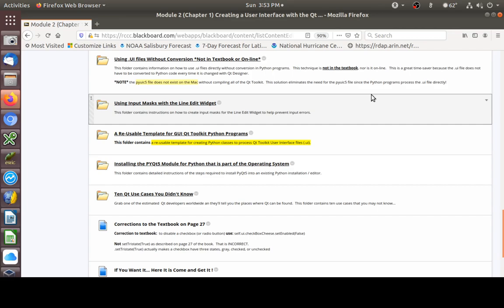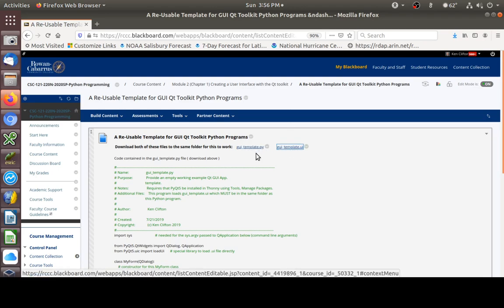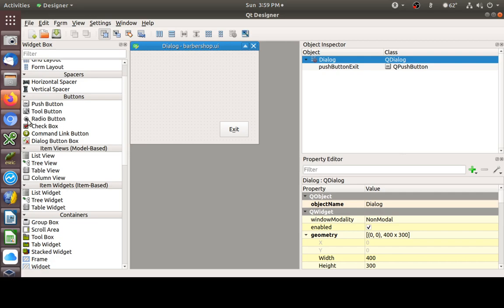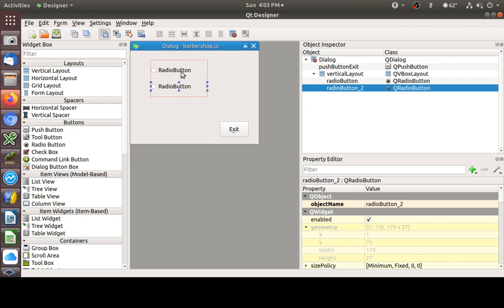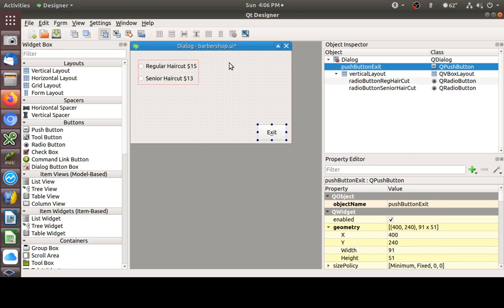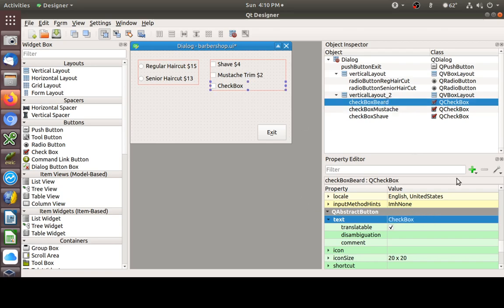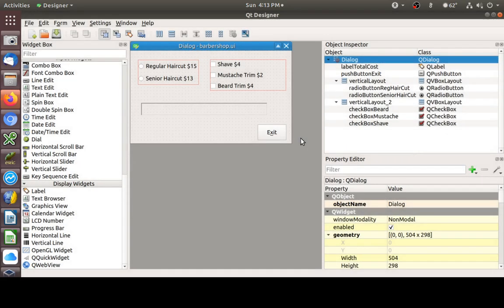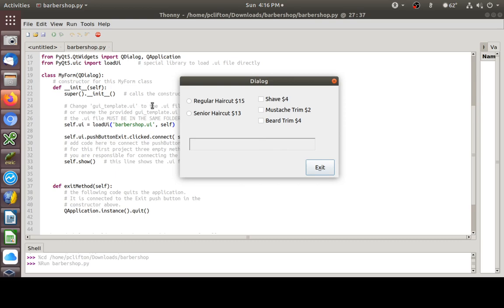Part 1 of a PyQt5 Python example to process radioButtons and checkBoxes.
Part 1 of a PyQt5 Python example to process radioButtons and checkBoxes. Part 1 covers the user interface design created with Qt Designer.